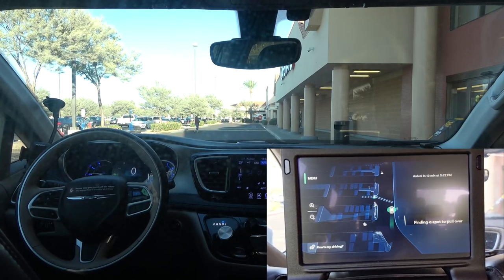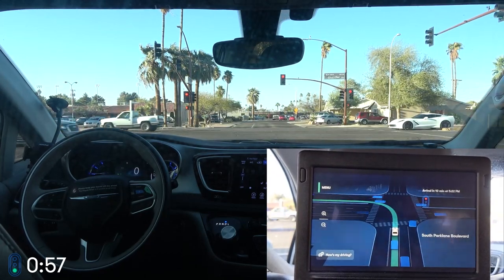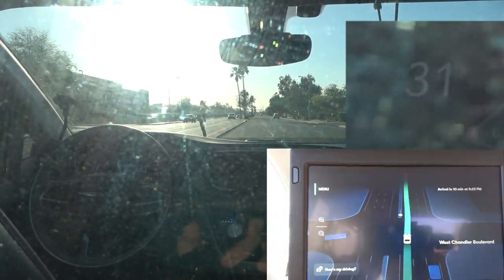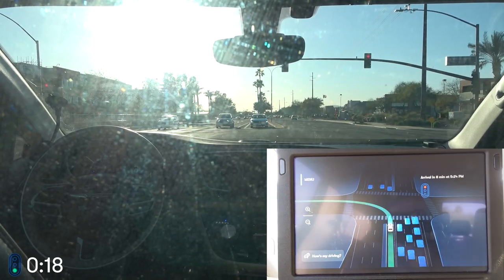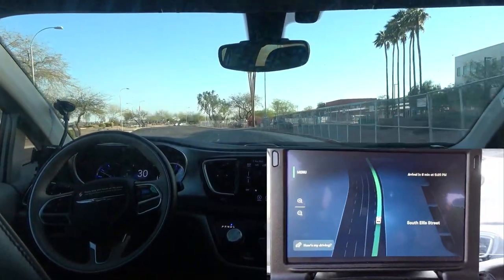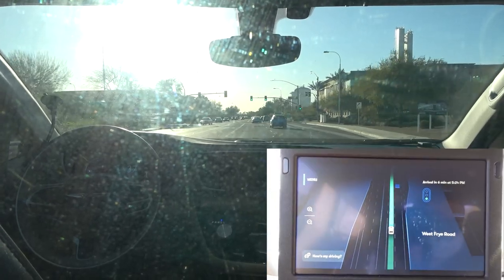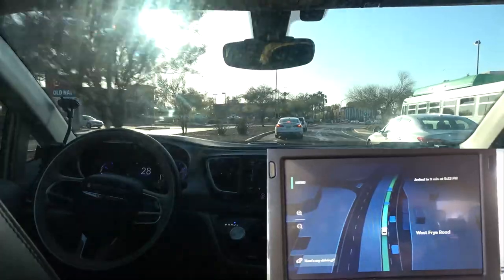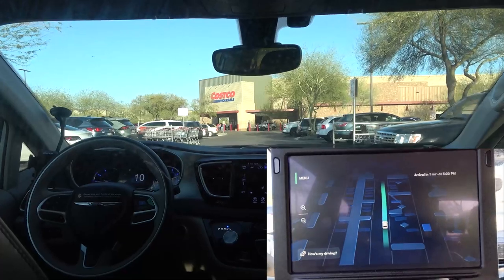Waymo: Costco Parking Lot Torture Test | JJRicks Rides With Waymo #34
00:00 Car arriving
00:35 Someone at the depot made a mistake
00:58 Ride start and stuck situation
02:16 I got a 360 camera, @AIDRIVR style
04:04 Unprotected left
04:28 Pedestrian in the median, Waymo hesitation
06:31 Thoughts?
07:27 Busy unprotected left
09:12 Protected right
11:51 Unprotected left
12:25 "Spicy" unprotected left
13:25 Pedestrian chaos ensues